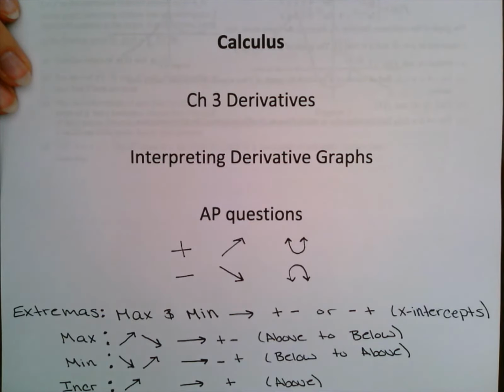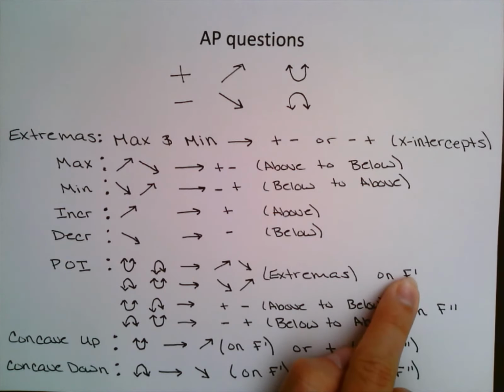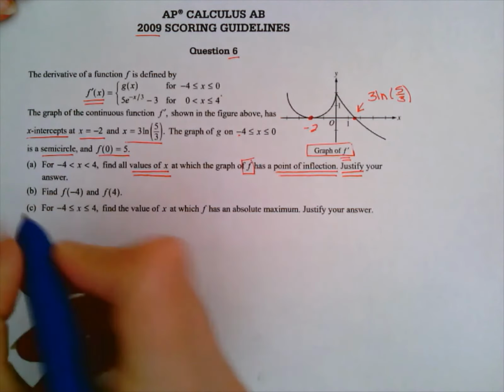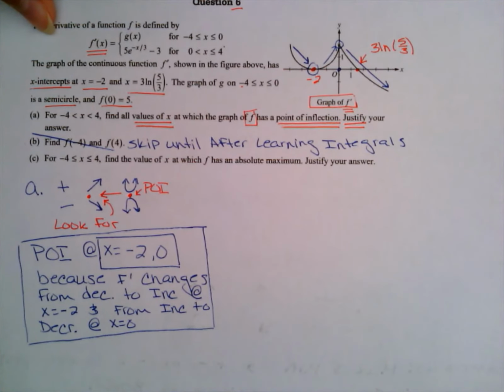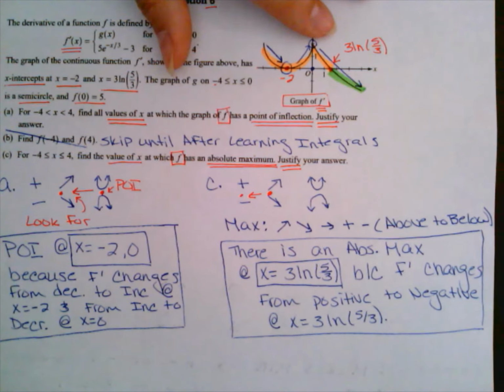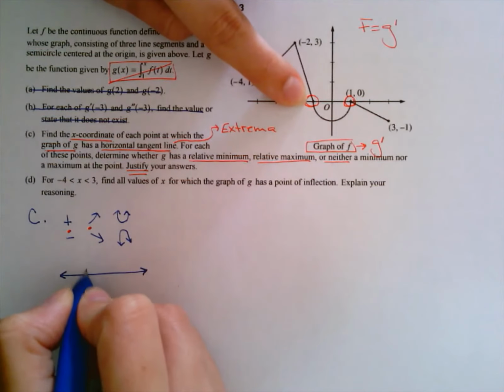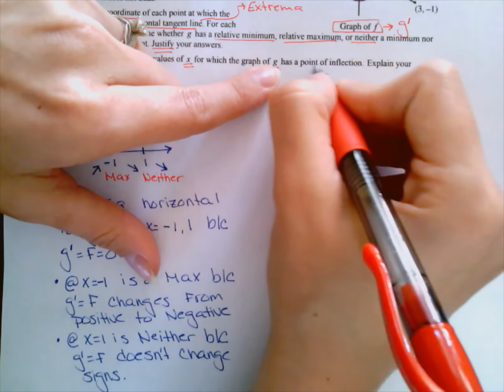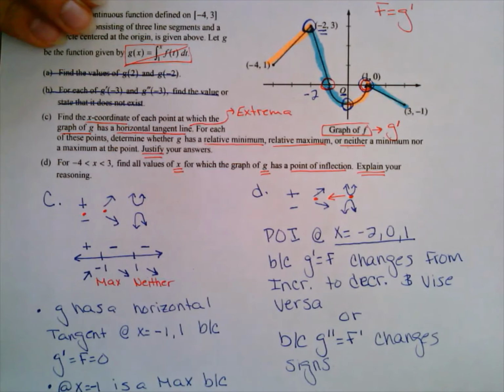Cal Ch3 Interpreting Derivative Graphs (part 1)